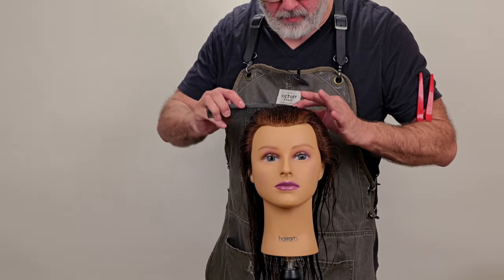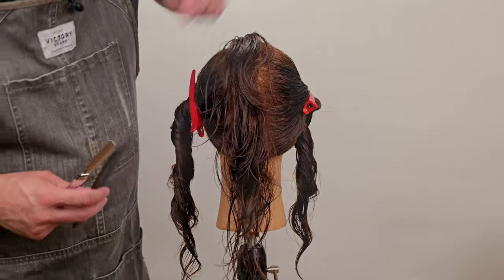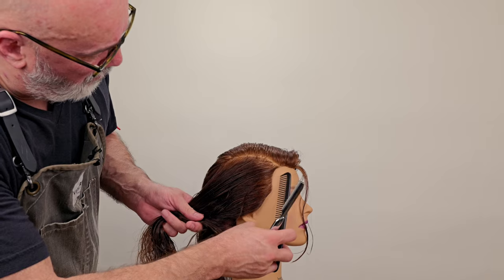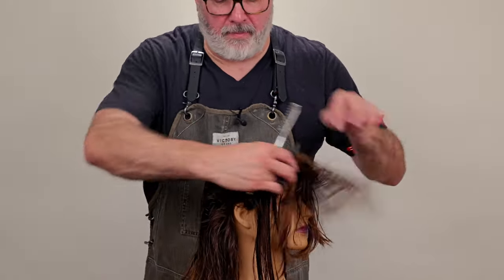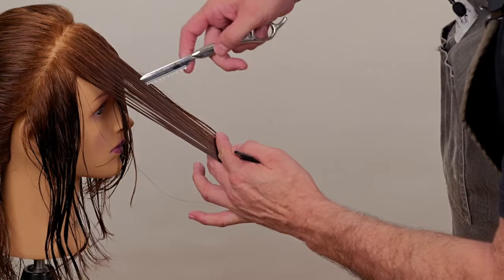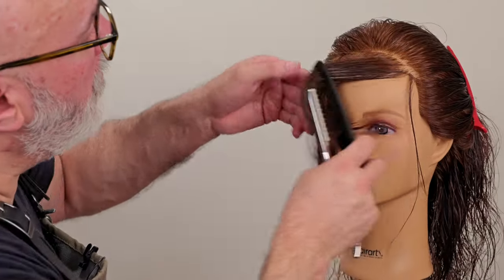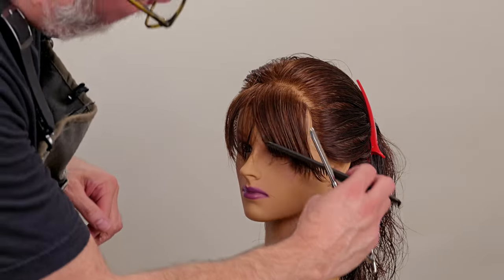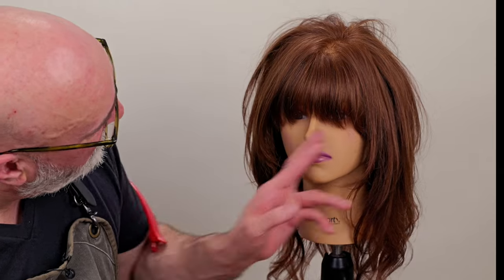1970 Shag Haircut with Bangs Tutorial using a Razor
Let's dive into the world of retro glam! In this tutorial, we're bringing back the iconic 60s and 1970 shag haircut, complete with those bold, heavy bangs. The 70s shag is noted for its short choppy layers and carefree natural look. The curly shag was also very popular in the 70s. The volume, curls and fringe all contributed to the shags popularity.

Fast forward years later, the shag hairstyle is as popular as ever but with a modern twist. Trends repeat themselves and the 70s shag hair is back in a big way. Learn how to create the perfect razor shag haircut using a Feather Styling Razor. Russell shows you how to give this effortlessly cool, textured look that’s full of movement and personality.

Whether you’re a seasoned stylist or recent beauty school graduate, this video goes over tips and techniques to help you master this timeless style. Follow along together as we embrace the beauty of the past and create something stunning together!